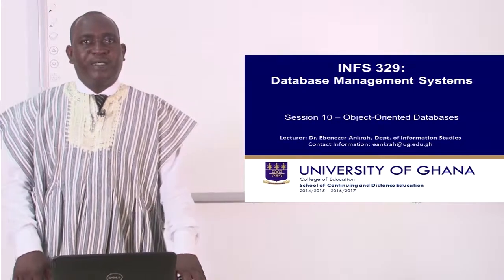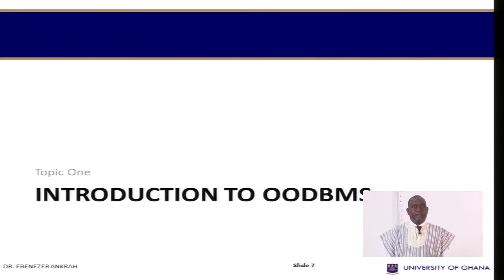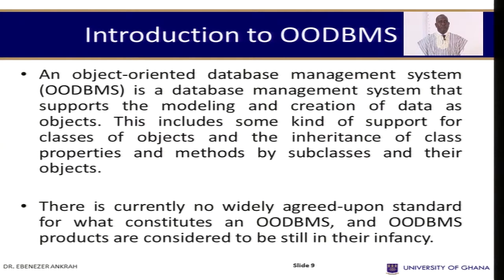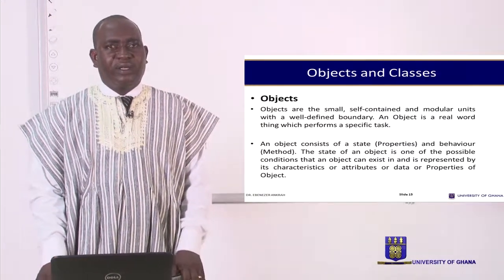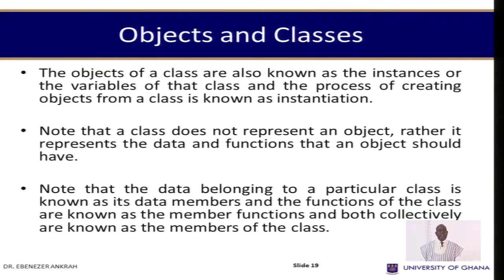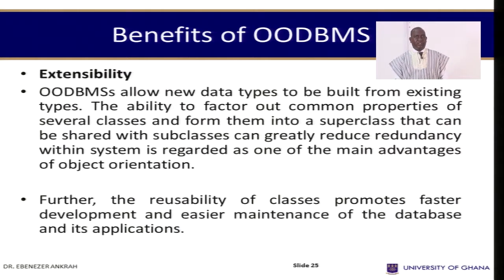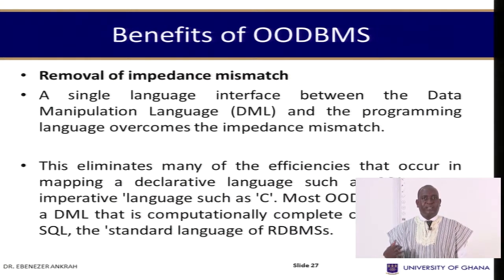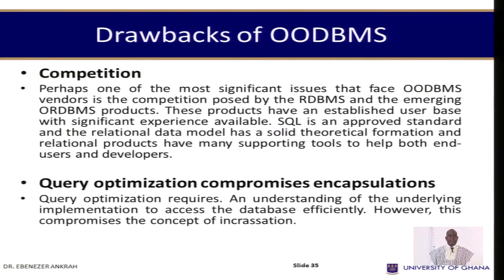INFS 329: SESSION10